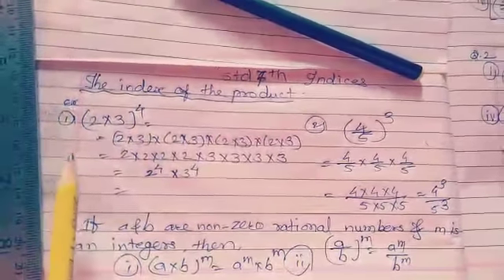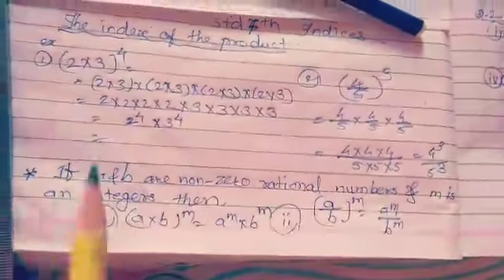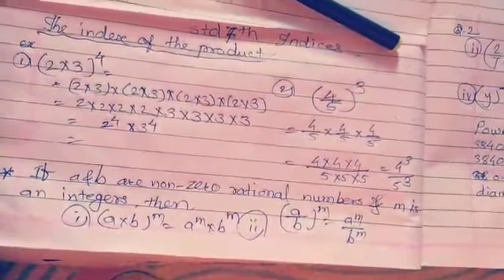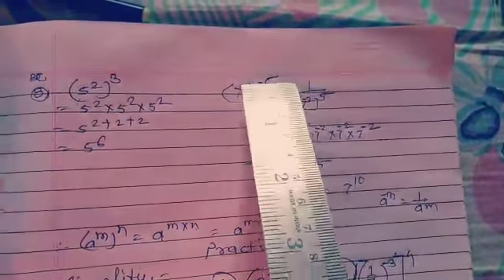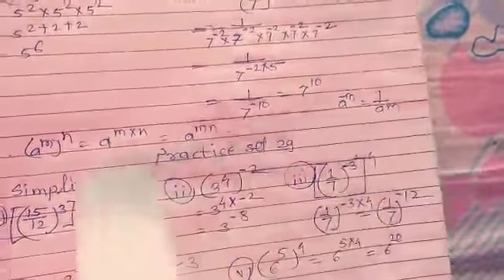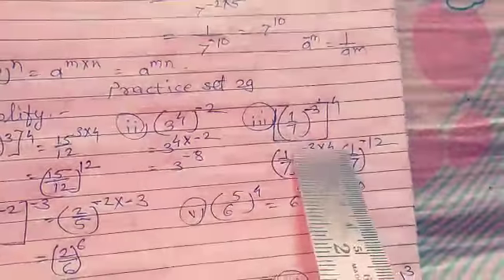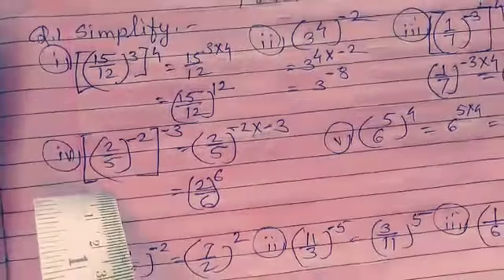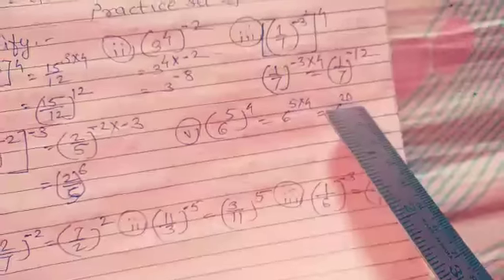7th lsn 6 maths part 3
Video from мυкѕ